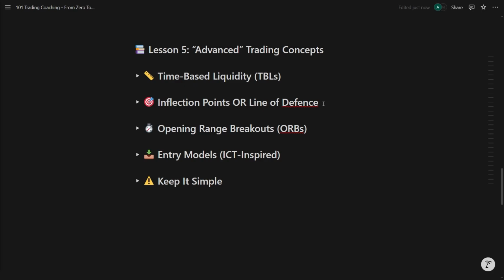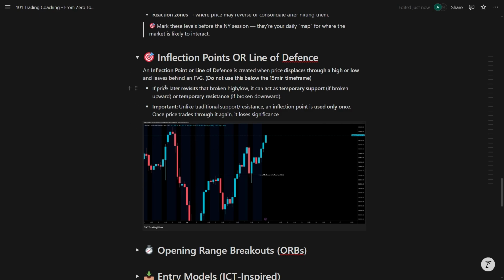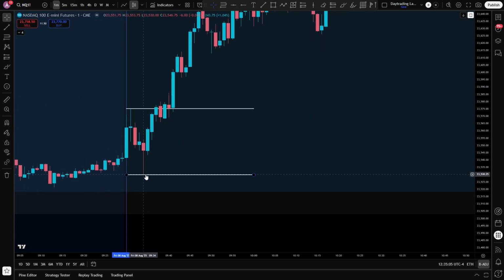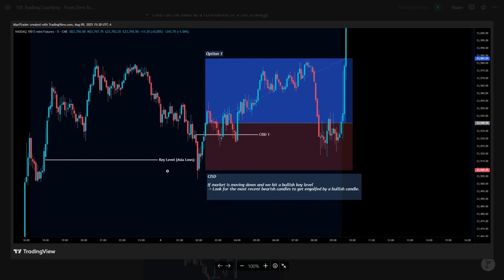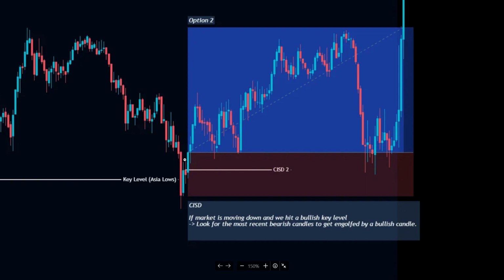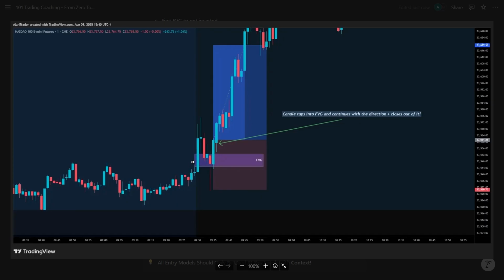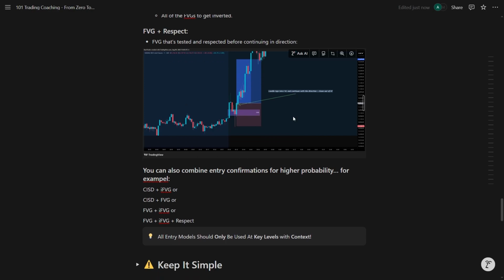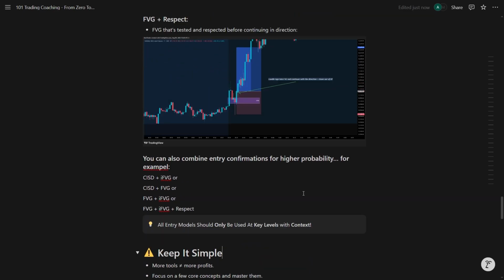Deep Diving Into Trading Concepts - From Zero to Funded Trader: Ep. 5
In this video, I take my brother beyond the basics and into a deeper level of trading concepts that every serious trader needs to understand. This isn’t just about surface-level tips—it’s about digging into the reasoning, structure, and principles that drive real consistency in the markets.

The goal is to build a stronger foundation so he can approach trading with clarity and confidence, while avoiding the common traps that keep most traders stuck.

If you’re ready to move past the beginner stage and see what it really takes to succeed, this deeper dive is for you. 🚀